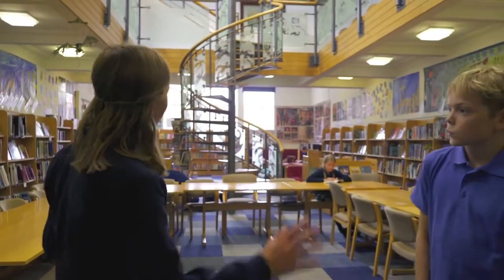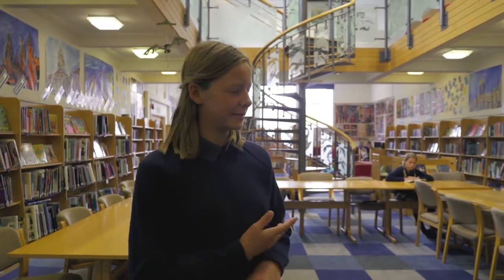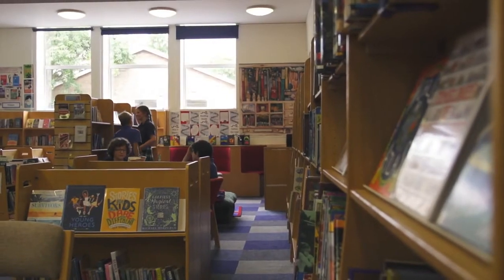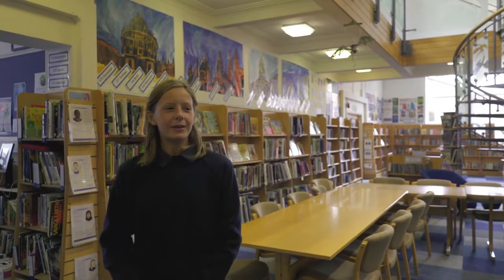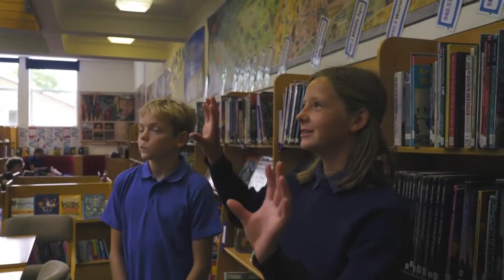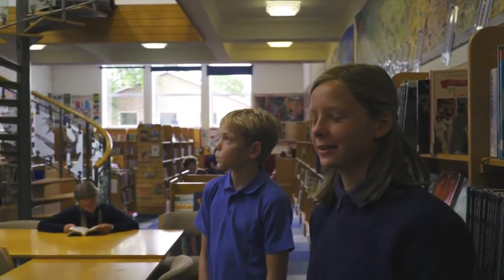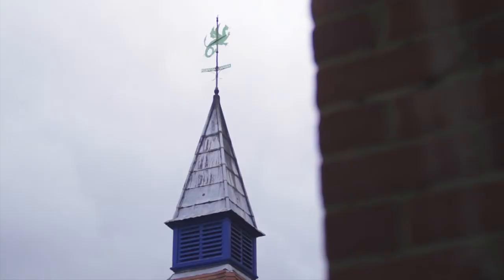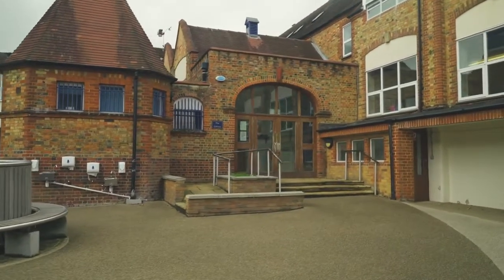Dragon School, Oxford - Library